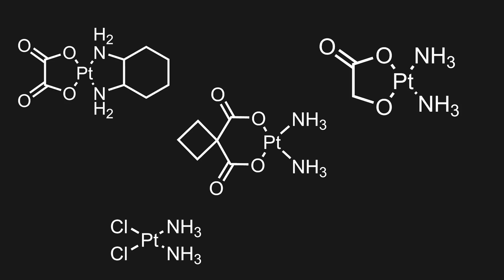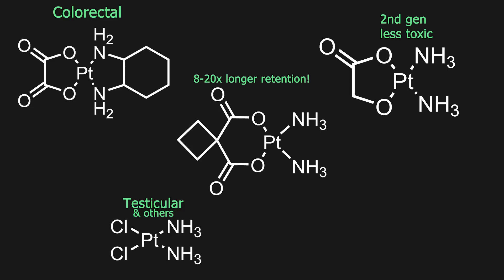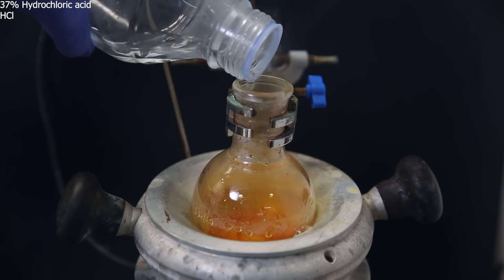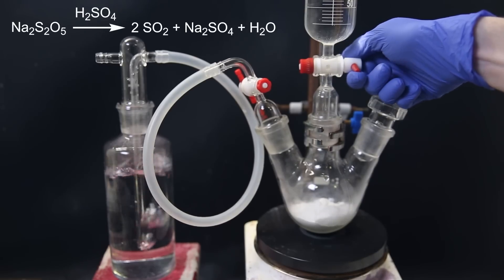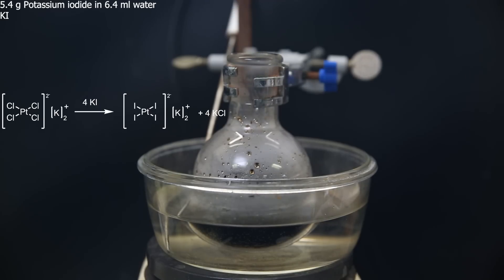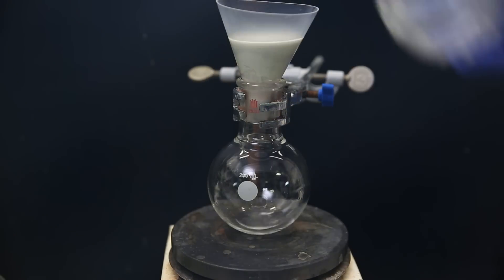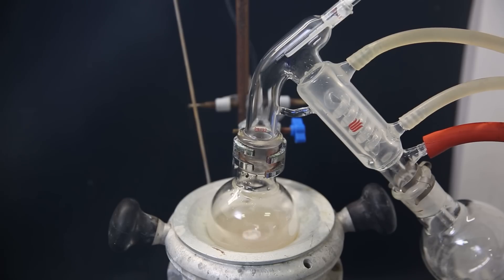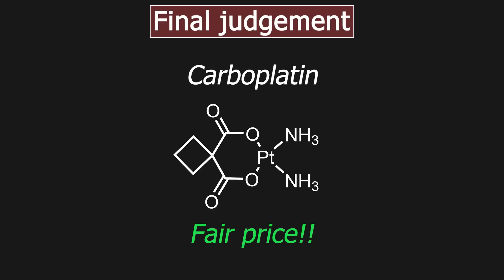Making Chemotherapy from Platinum Metal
I have done it, I have cured cancer. In this video I am synthesizing Carboplatin, a chemotherapy drug and one of the few platinum containing medications that exist.